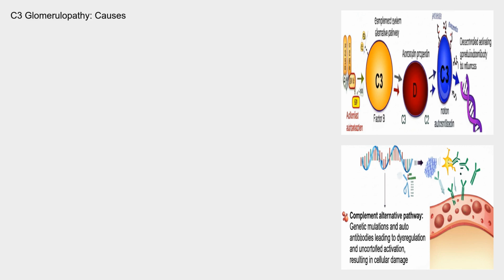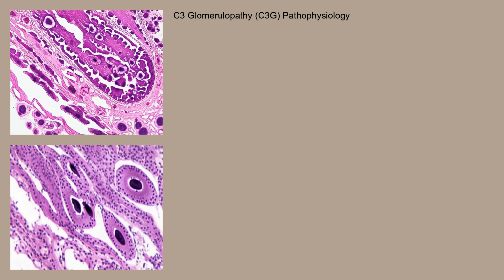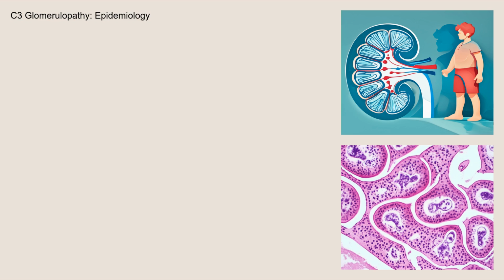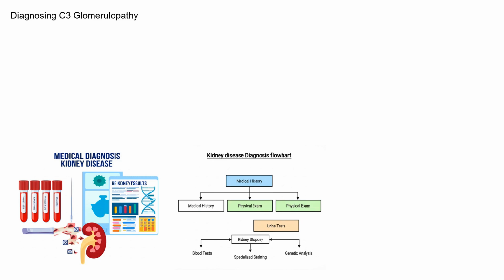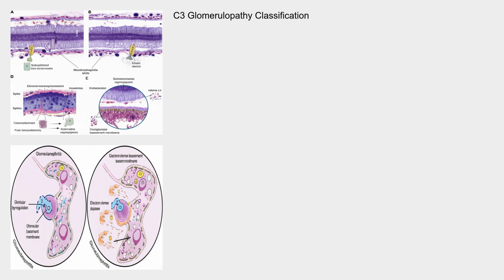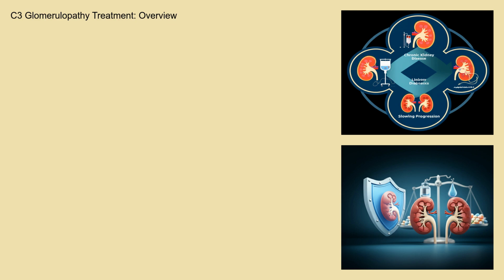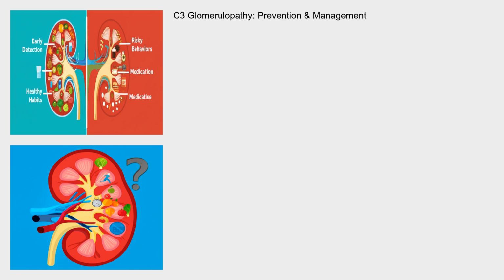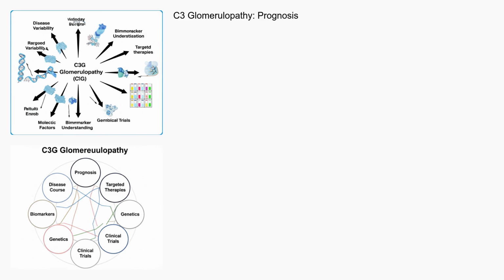C3 glomerulopathy Explained Causes, Symptoms and Treatment, All Insights